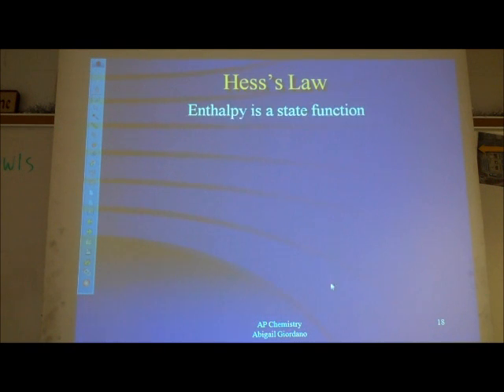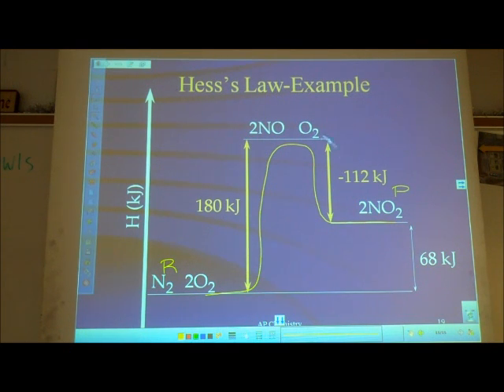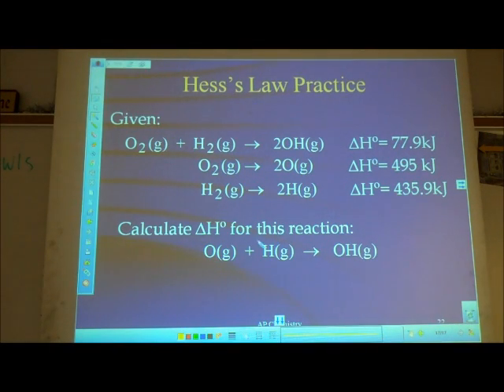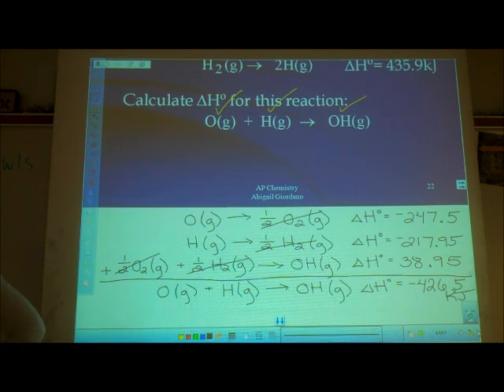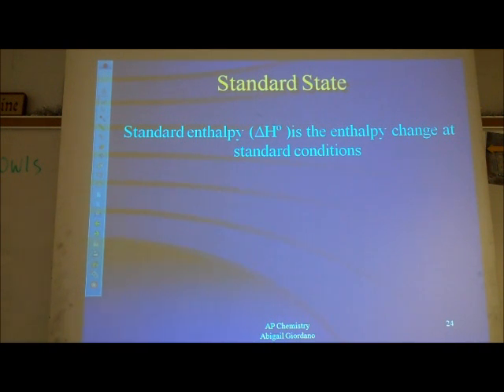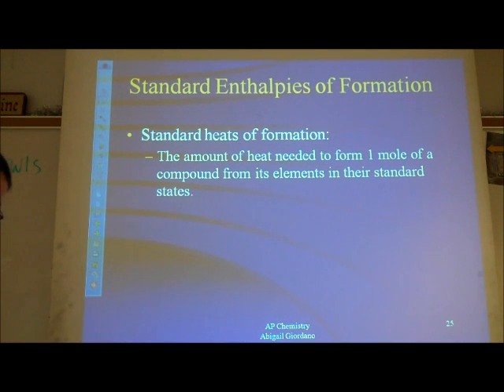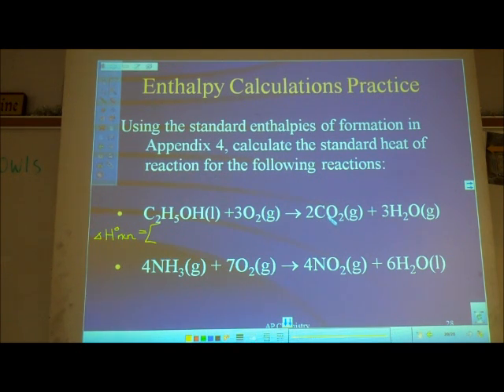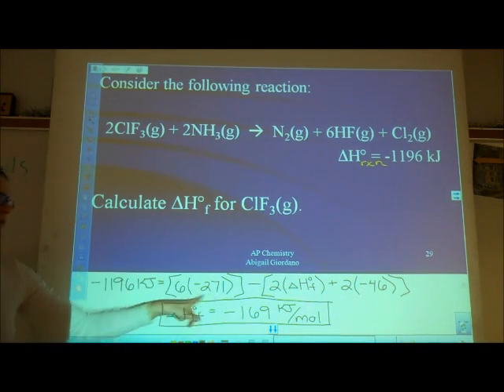Chapter 6 (Thermochemistry) - Part 3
Major topics:  Hess' Law & standard heat of reaction using standard enthalpy of formation